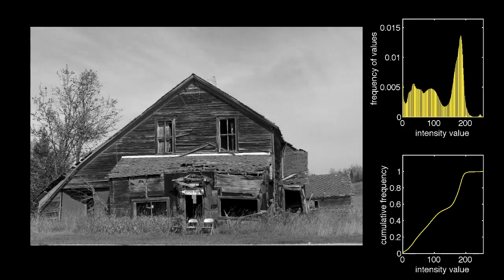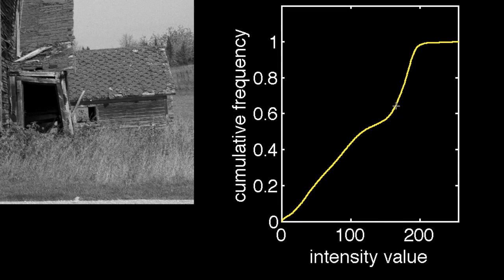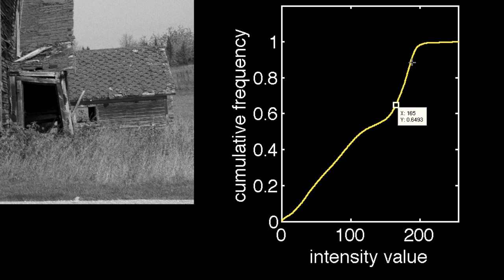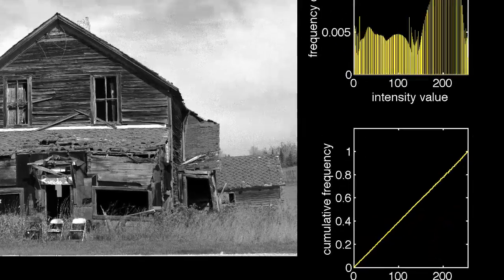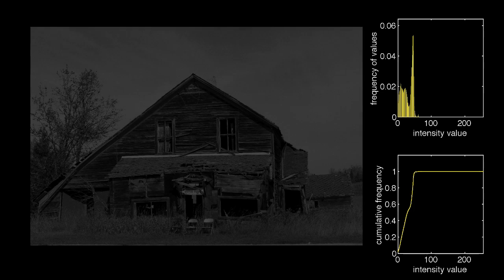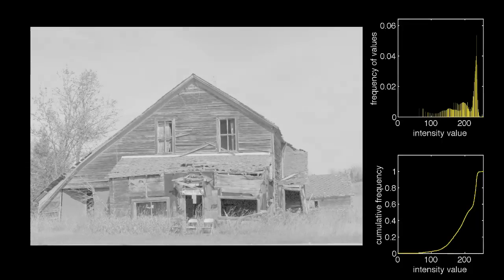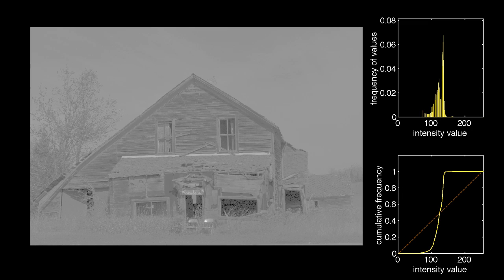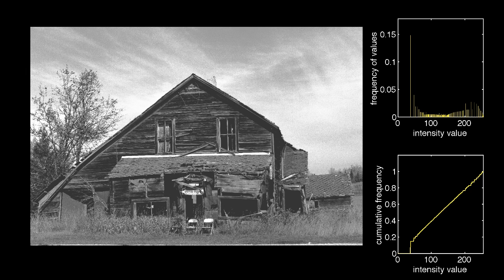Introduction to Histogram Equalization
In this lecture we show how an intensity transformation whose functional shape is derived from an image's cumulative frequency plot can be used to distribute the image's intensity values more uniformly and nearly equalize an image's histogram